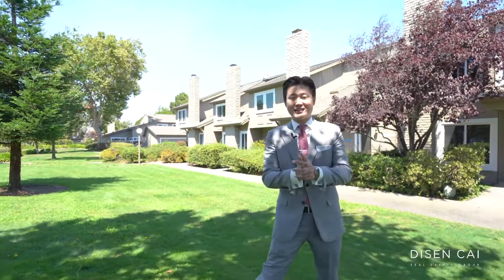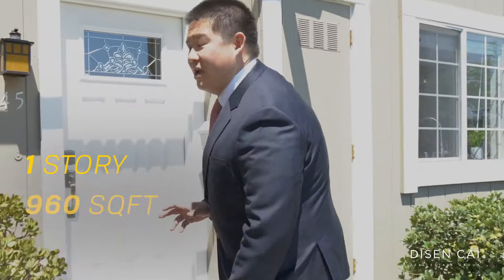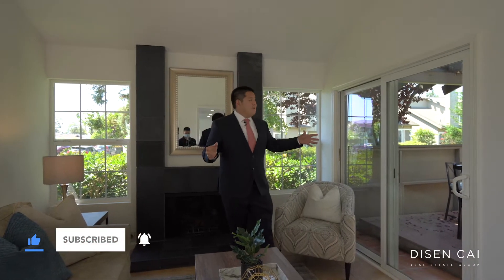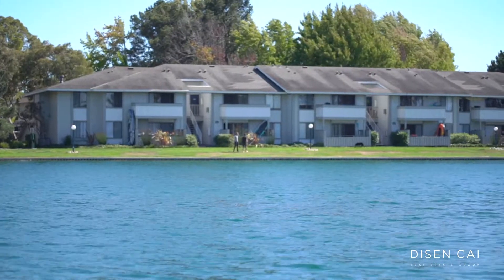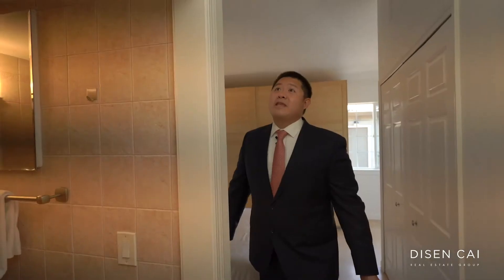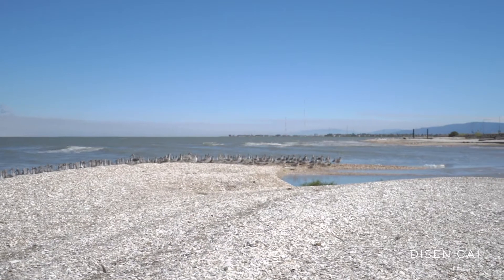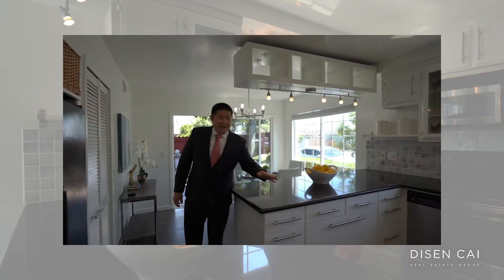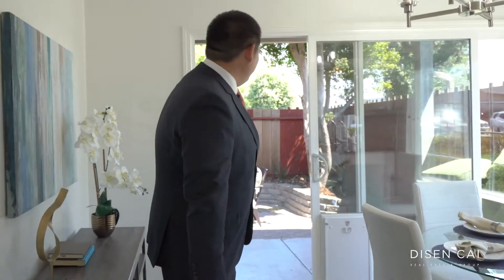Affordable Bay Area Townhome | Foster City Neighborhood Highlights | Disen Cai Real estate Group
Affordable Bay Area Townhome | Foster City Neighborhood Highlights

Disen Cai Real Estate Group

Looking to buy a home in the Bay Area?

Looking to sell a Bay Area home? Find out the value of your home in today's market